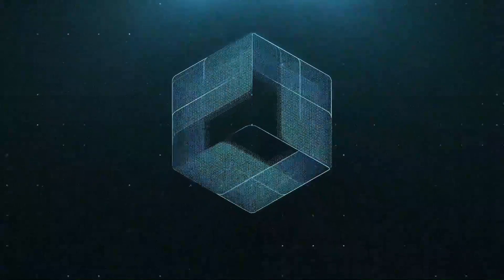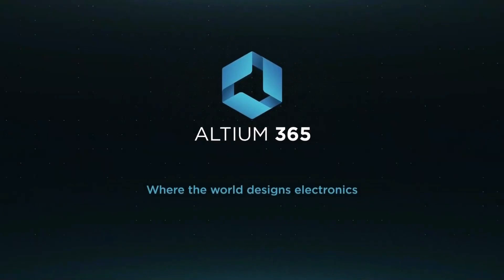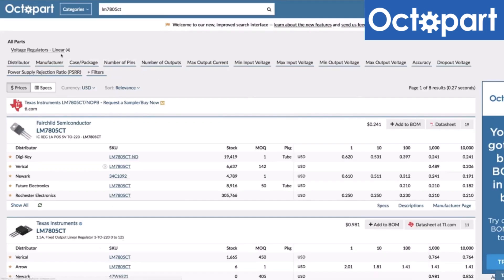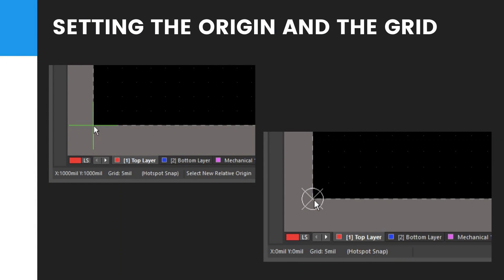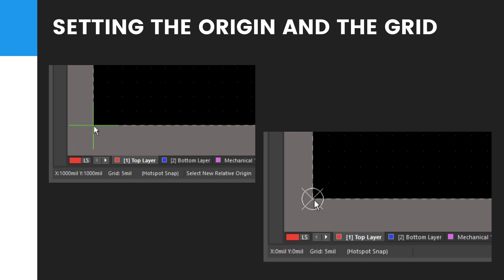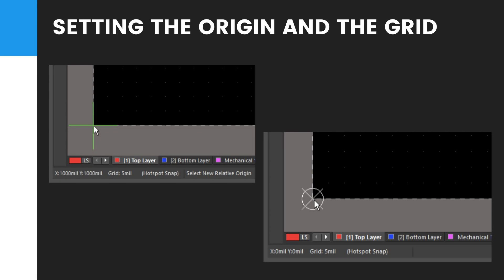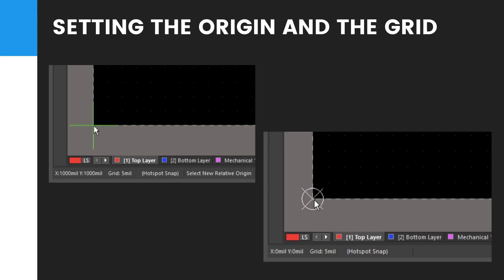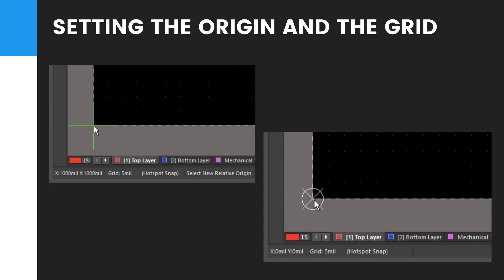Setting the origin and the grid-Altium Designer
The video is about how to set the origin and grid in Altium Designer. It explains the different ways to do it and how to use them. It also explains the different grid types and how to choose the right one for your design.

Altium Designer is a PCB design software that helps you set the origin and the grid. It makes it easy to design your PCB and get it right the first time.